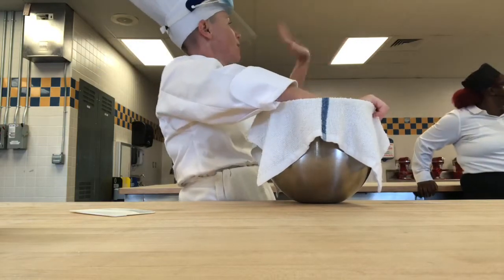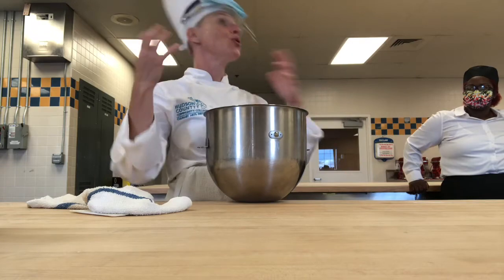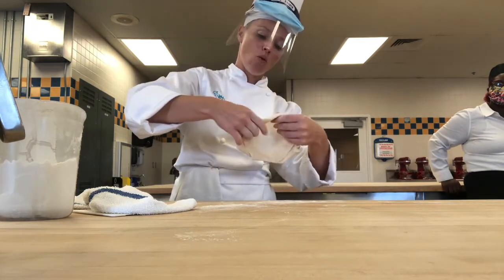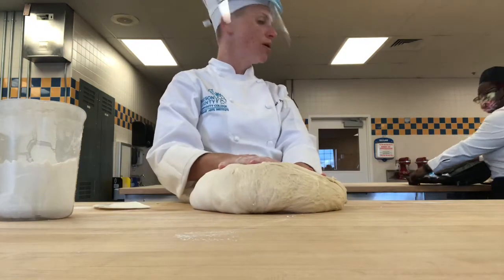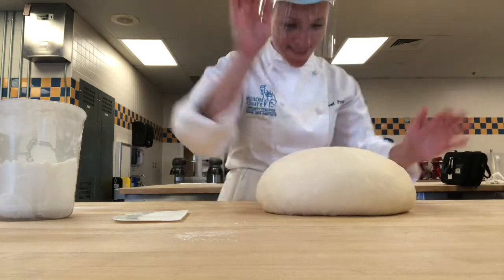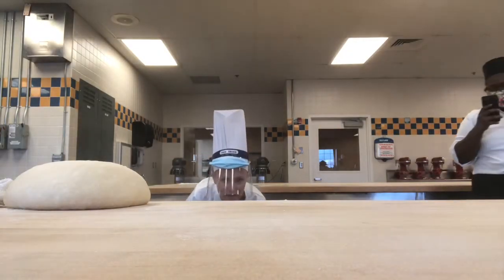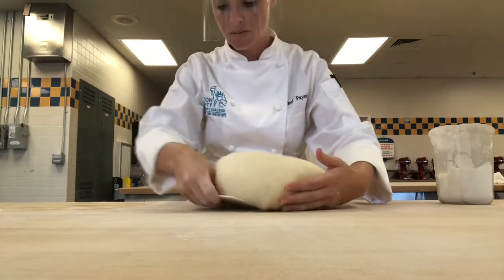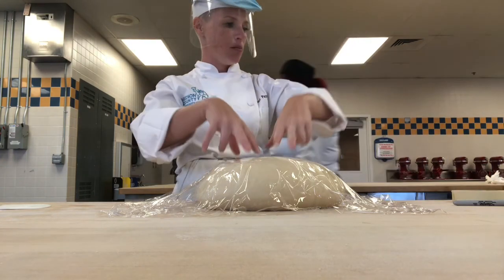Bulk Fermentation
In the 12 Steps of Bread Baking, this is step #3. During Bulk Fermentation, yeast feeds on available sugars and creates two bi-products of fermentation. These bi-products are carbon dioxide and alcohol. These bi-products make the dough rise to double in size and give rue dough flavor. Bulk Fermentation usually lasts 1 hour - 1 hour and 20 minutes at room temperature.